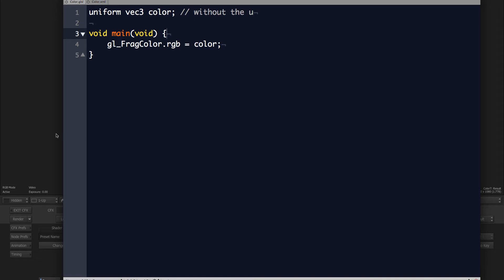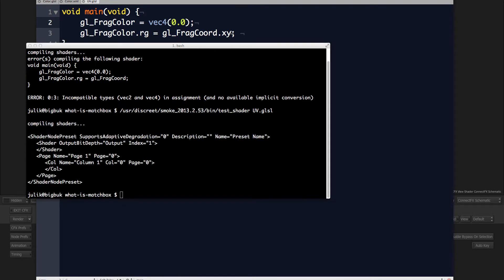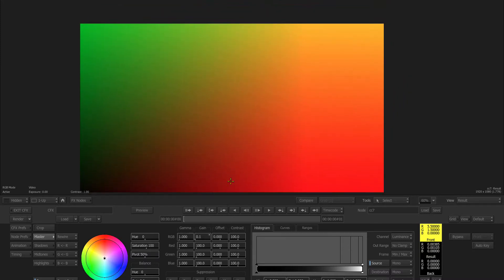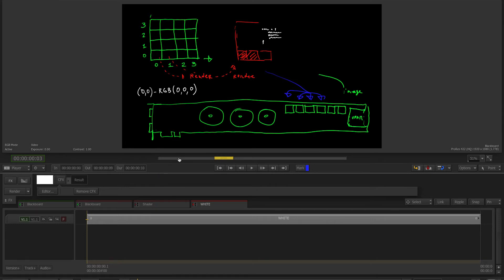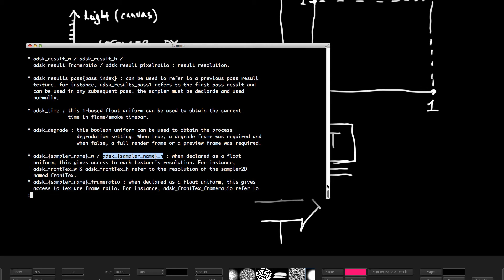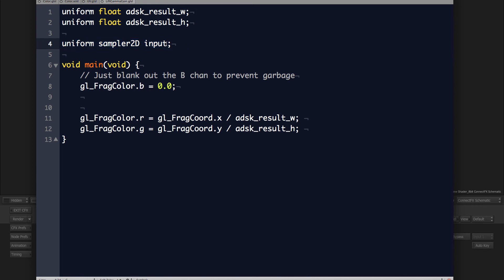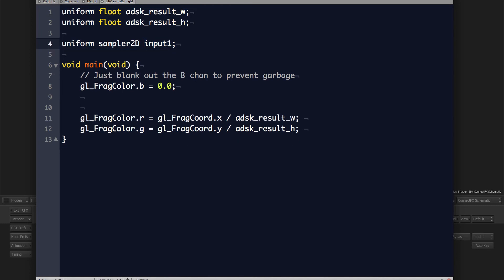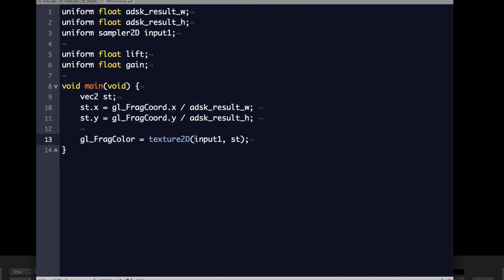Matchbox -- Part 4: Sampling Inputs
We continue and grab some input pixels to build a ridiculously minimal color corrector. Note that we deliberately do not include any code with the tutorials because you have to write your own.